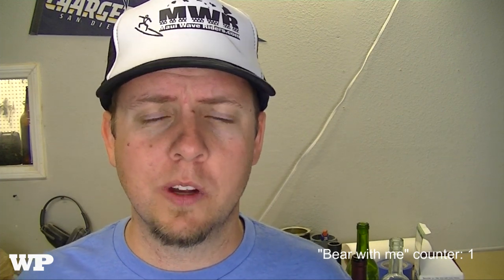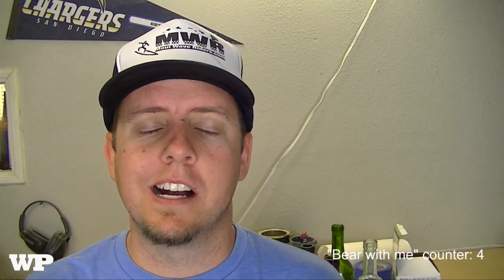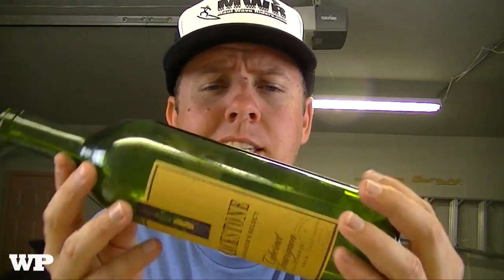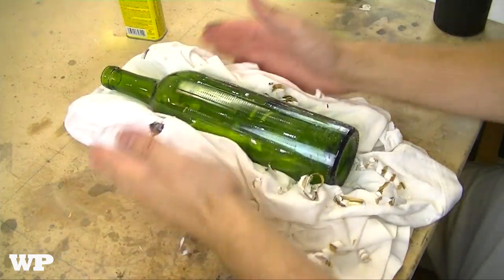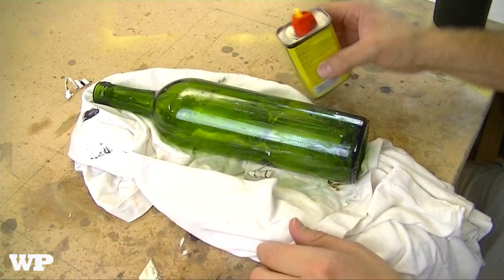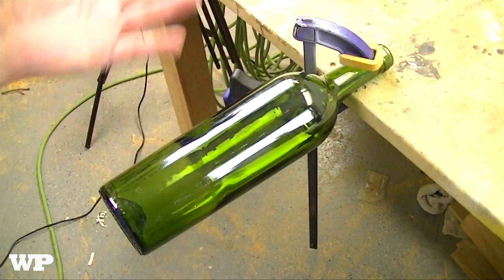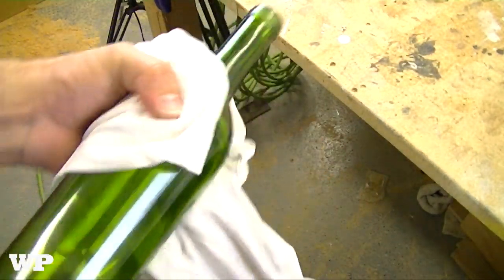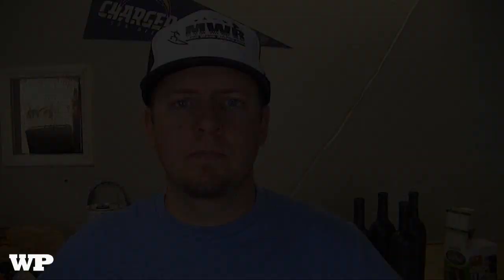How To Paint Wine Bottles with Chalkboard Paint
In this video, I take you through the steps on how to paint wine bottles with chalkboard paint.

Shopping List:
Goof Off (Goo Gone)
Chalkboard Paint

Already Had:
Wine Bottles
Razor Blades